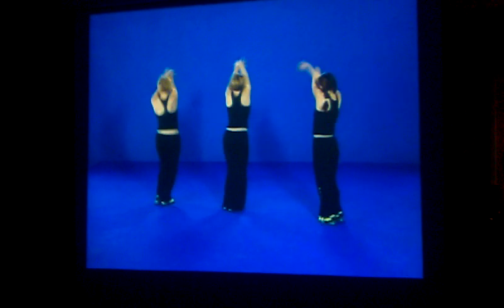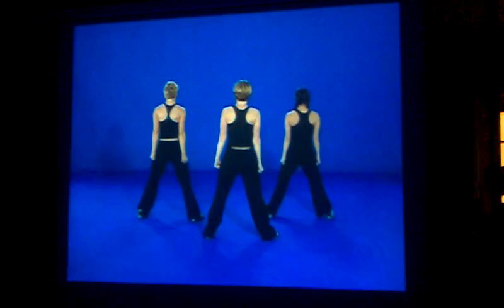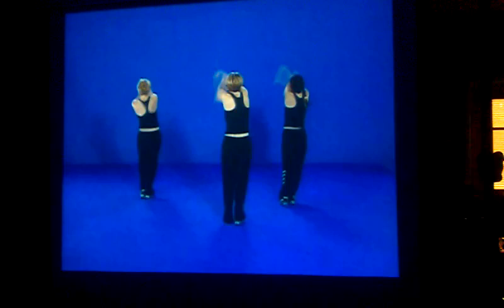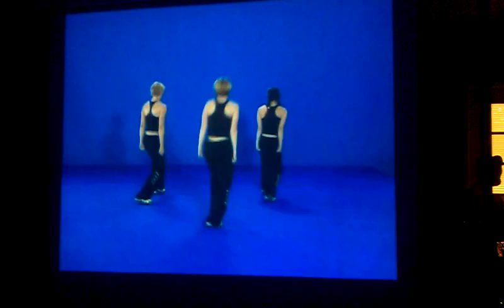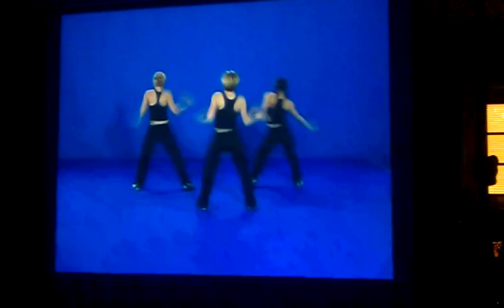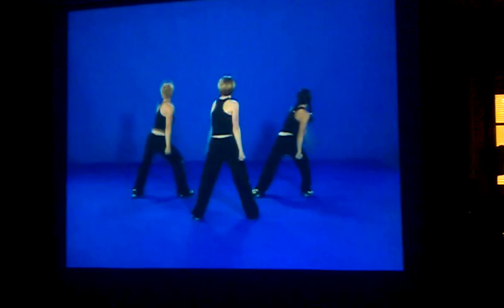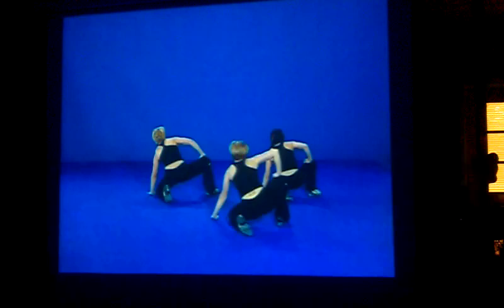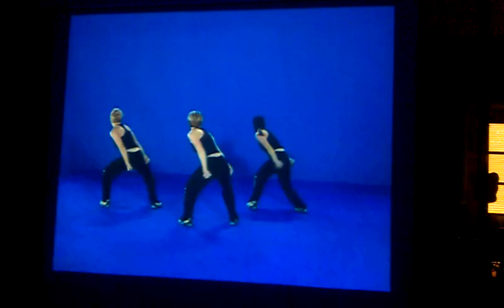UCA Salt Shaker Dance